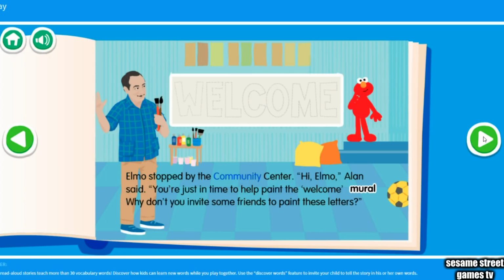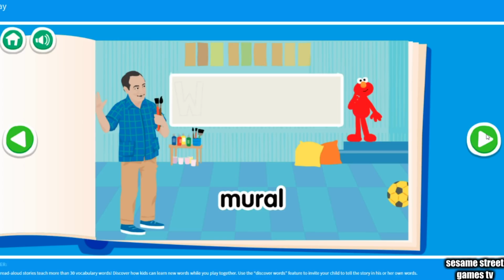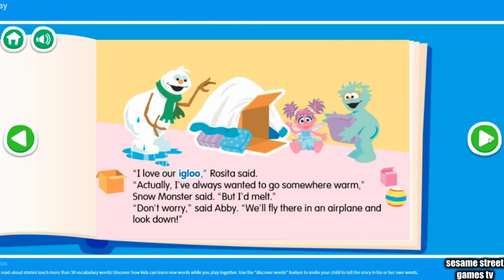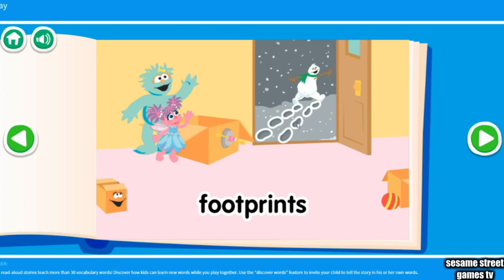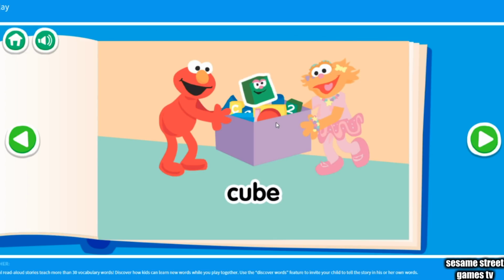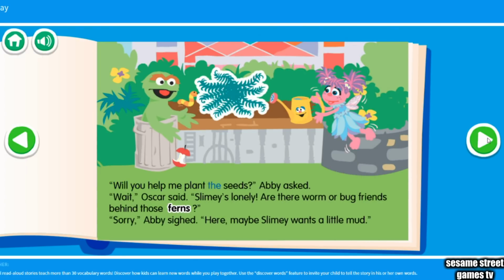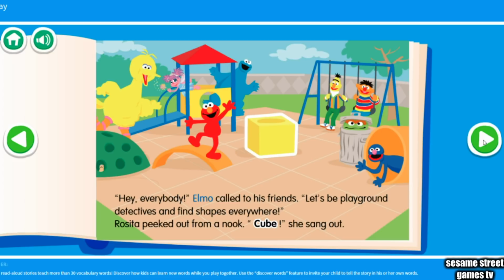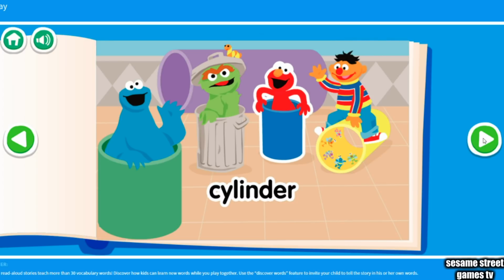Sesame Street Episode Game Words Are Here There And Everywhere Word Play All Stories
Sesame Street Episode Game Words Are Here There And Everywhere Word Play All Stories. Join Elmo, Big Bird, Oscar, Abby Cadabby, Cookie Monster, Zoe and more of our muppet friends in these wonderful children stories. Fun ones such as Shape Seekers, Muddy Buddy and Blizzard Boxes.